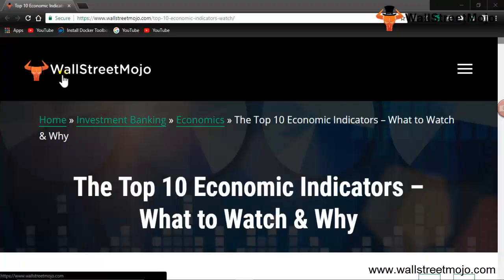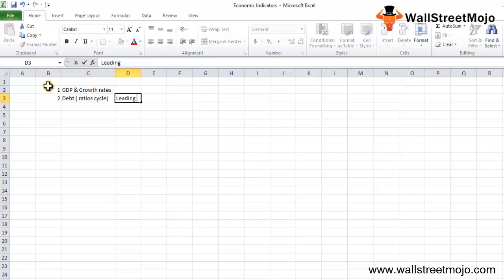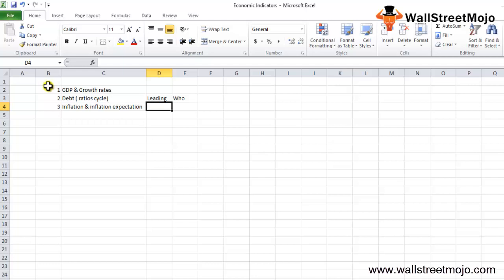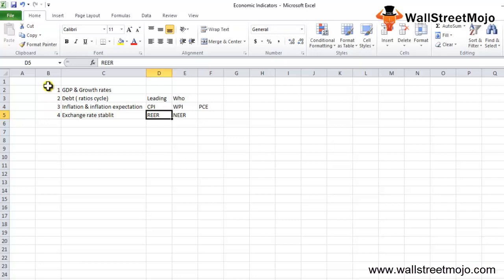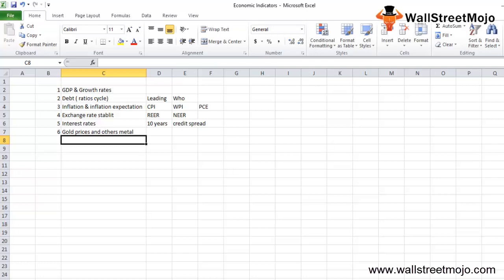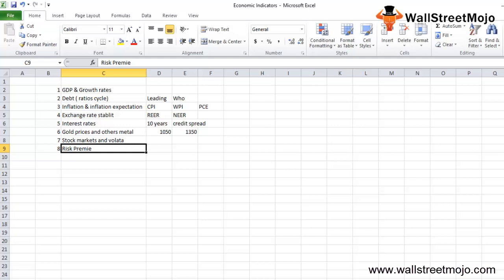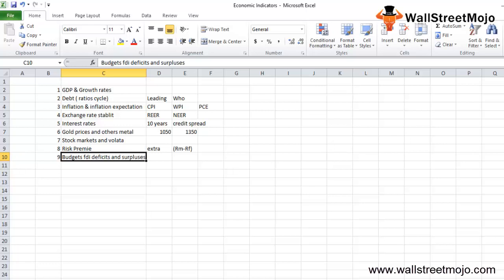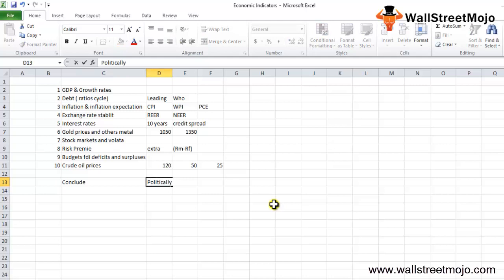Economic Indicators - Meaning, List of Top 10 Leading Economic Indicators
In this video, we are going to discuss the top ten indicators to watch out for and why you should watch out for them.

The Below given 10 indicators are in fact, quite critical in today’s day to day life.
Reading the Newspapers or magazines and will come to know about a lot of global events.

In order to have a good knowledge of the events making news, they have been used as examples to support the ten indicators which you will see

𝐓𝐡𝐞 𝐓𝐨𝐩 𝟏𝟎 𝐋𝐞𝐚𝐝𝐢𝐧𝐠 𝐄𝐜𝐨𝐧𝐨𝐦𝐢𝐜 𝐈𝐧𝐝𝐢𝐜𝐚𝐭𝐨𝐫𝐬

#1 - GDP and GDP Growth Rates

#2 - Debt, Debt Ratios and Debt Cycles

#3 - Inflation and Inflation Expectations - Their Friends and Enemies

#4 - Exchange Rate Stability

#5 - Interest Rates - Policy  Rates

#6 - Gold Prices and other metals’ prices

#7 - Stock Markets and Volatility

#8 - Risk Premiums

#9 - Budgets; Deficits & Surpluses and; FDI Flows

#10 - Crude Oil Prices

To know in detail about above given Indicators, you can go to this 𝐥𝐢𝐧𝐤 𝐡𝐞𝐫𝐞